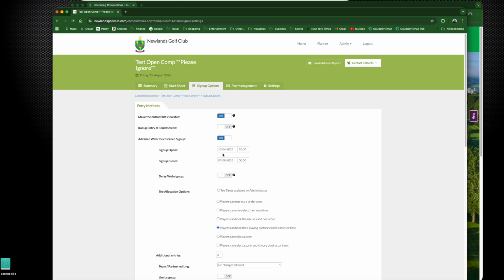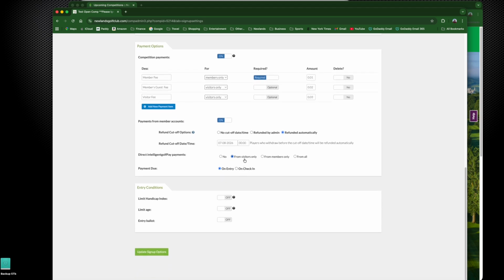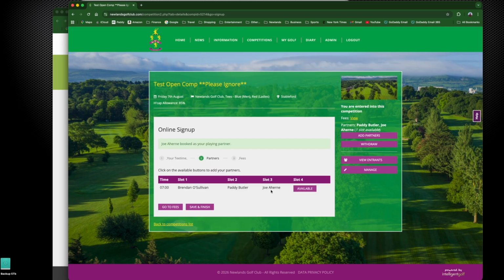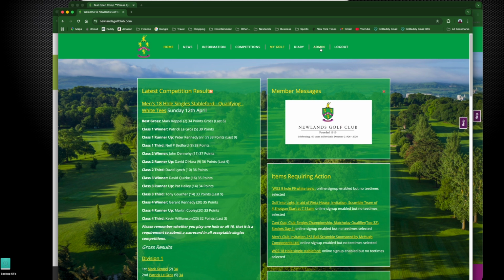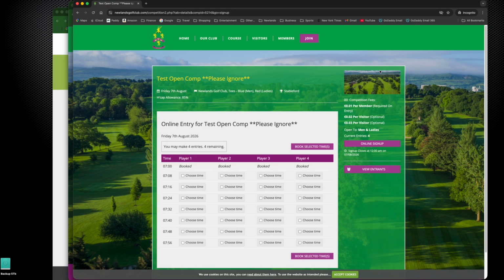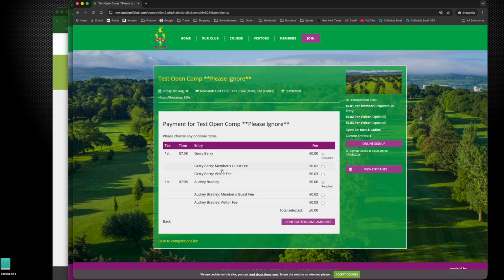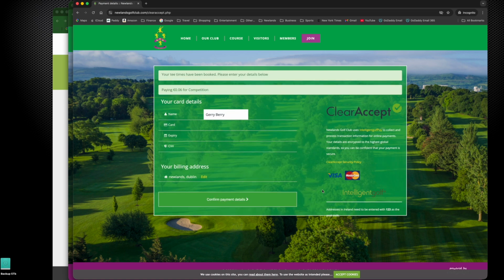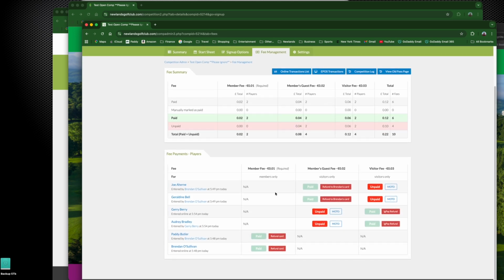Open Comp Test Apr 2026